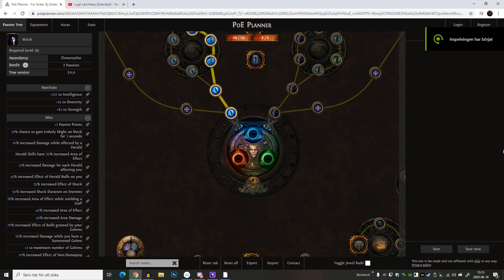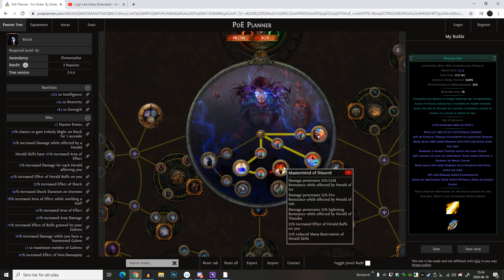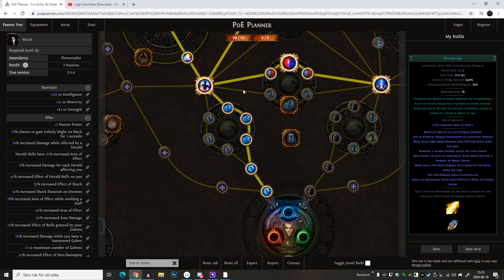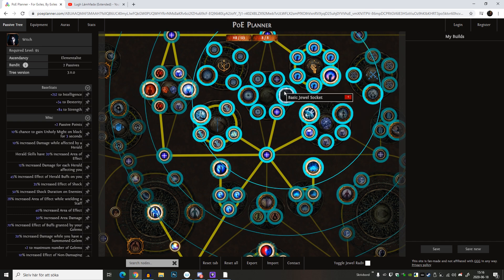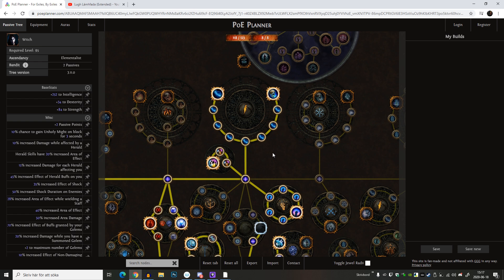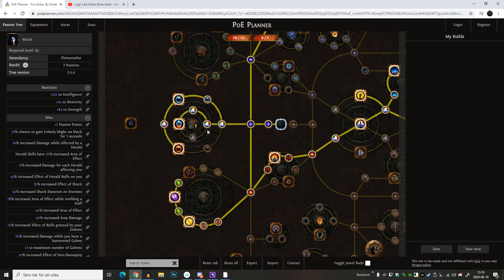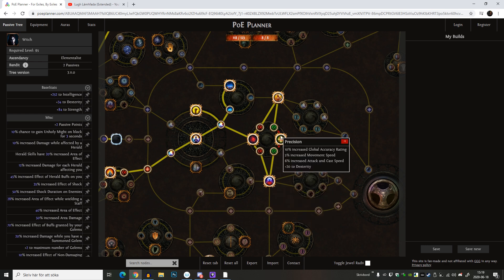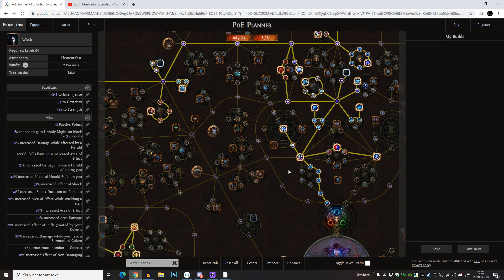POE Elemental Divine Ire Witch my Build Idea for the Harvest League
this is my build idea to start with in the Harvest League.
I don't know how well it will work but it will be fun to test it:)